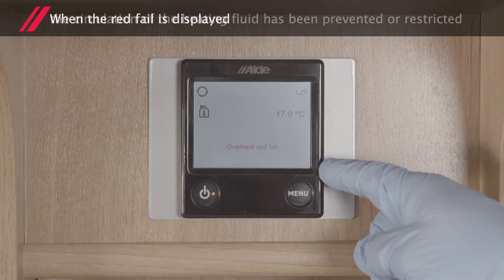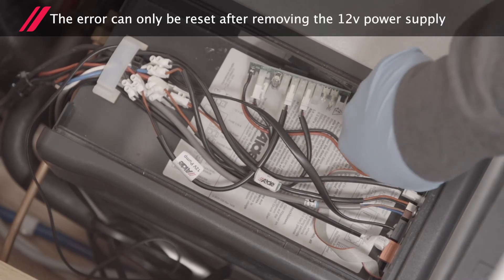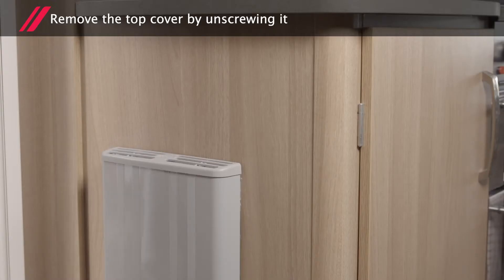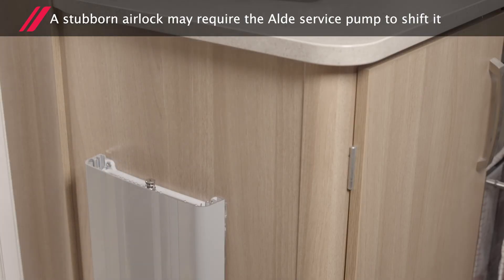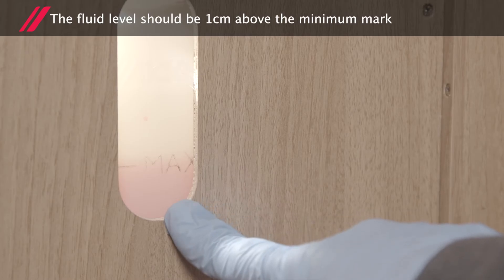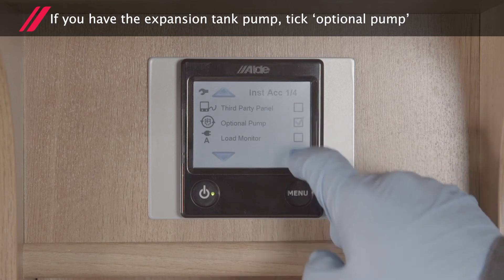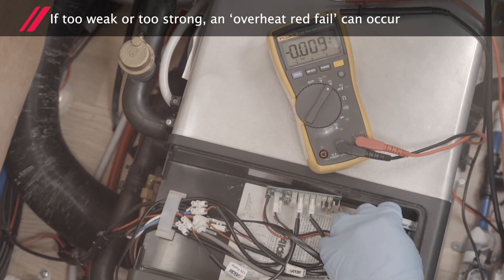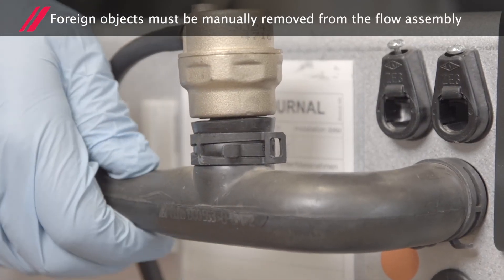Diagnose "Overheat Red Failure" faults - Alde 3020 EU Spec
The "Overheat Red Failure" error message will be displayed on the Standby Screen of the Alde control panel. It is the system's fallback mode, so is the most common error message.

• Air is trapped in the boiler or pipes
• The fluid level is too low in the expansion tank
• The antifreeze solution is too weak or too strong
• The circulation pump is not operating
• Red sensor is defective
• 12VDC supply to boiler is unstable

Always replace the antifreeze with an Alde-approved product for 5 year corrosion protection, and frost protection down to -37 °C.

Alde central heating and hot water systems are powered by LPG and/or electric and specially designed for caravans, motorhomes and boats. Proudly made in Sweden since 1949.